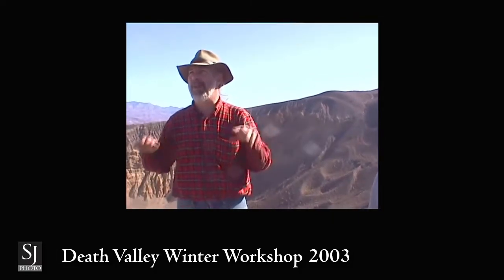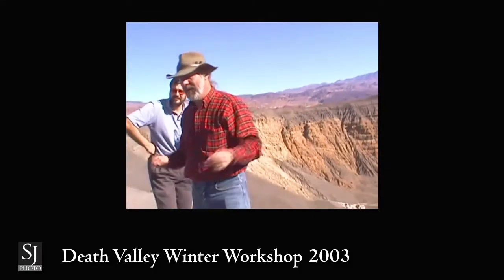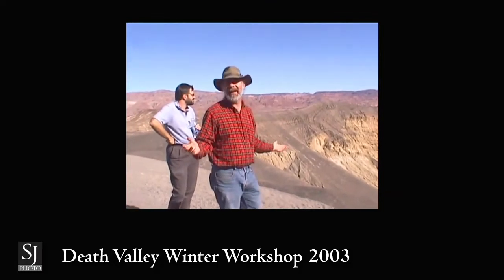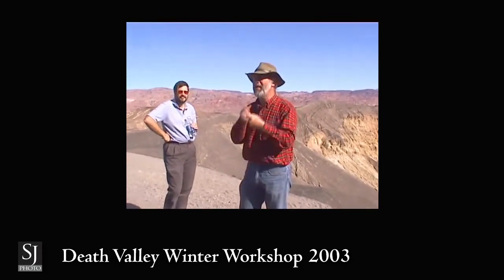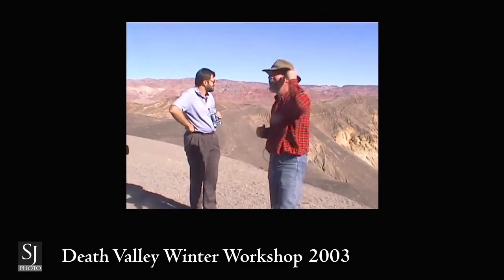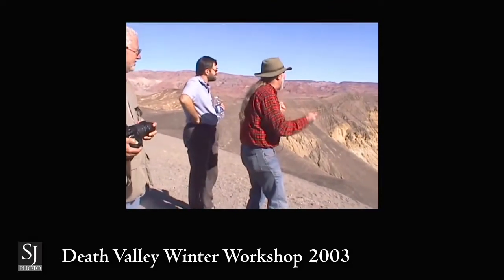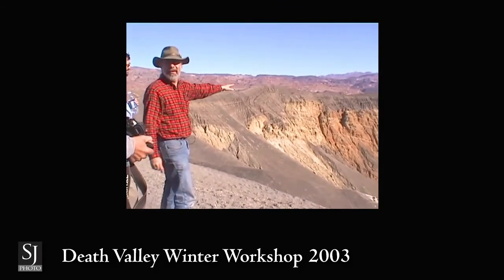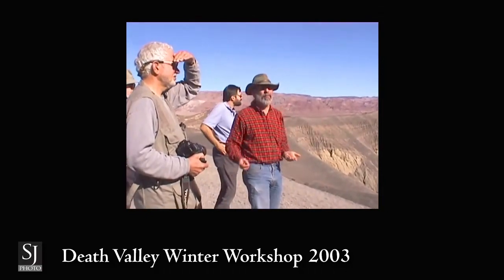Death Valley Photography Workshop with Stephen Johnson: Ubehebe Intro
A short introduction to photographing in Death Valley's Ubehebe Crater with Stephen Johnson. Join us for our 2013 Death Valley in Winter Workshop Jan. 24-27, 2013.